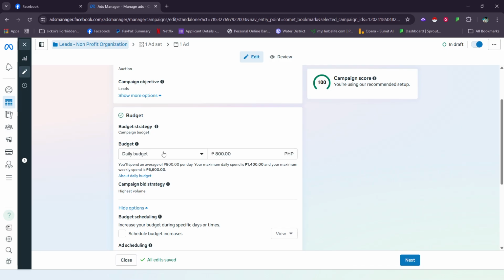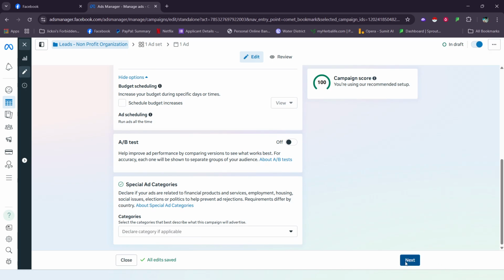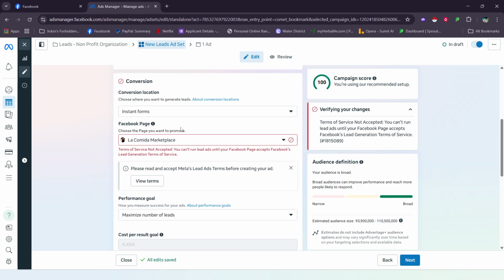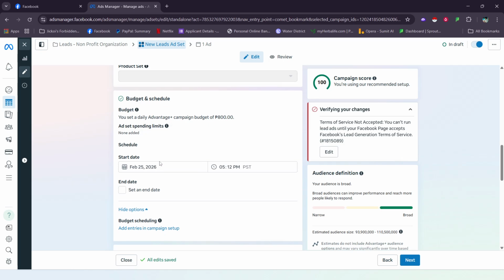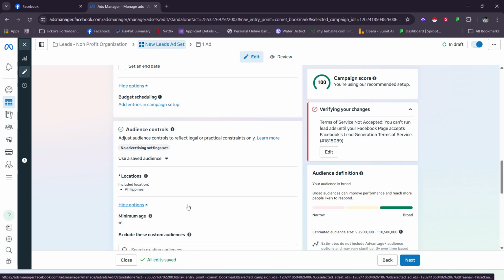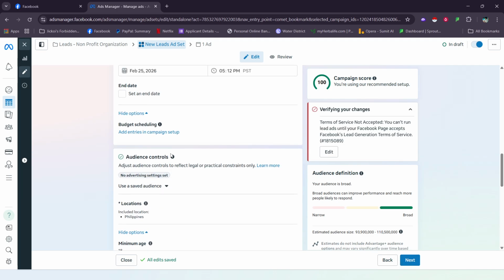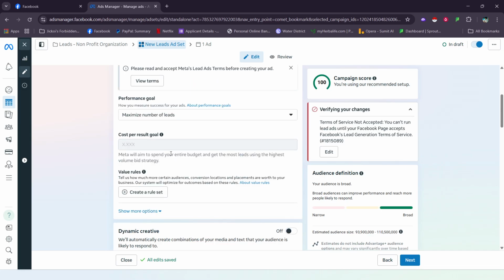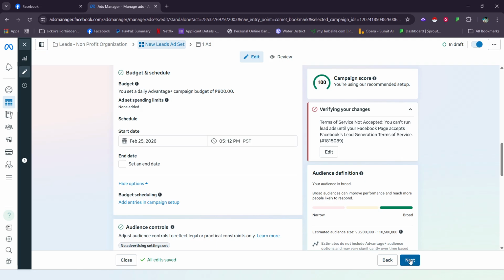How to Create Facebook Lead Ads [2026 Full Guide]